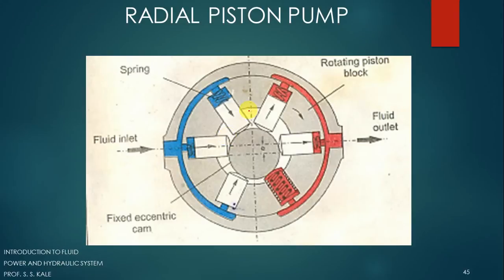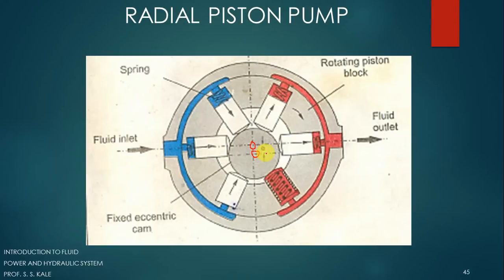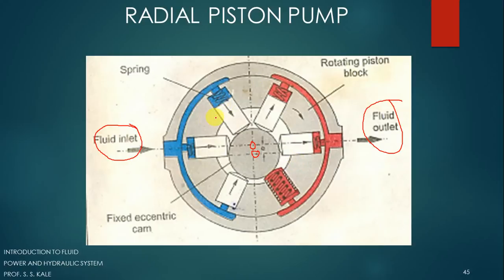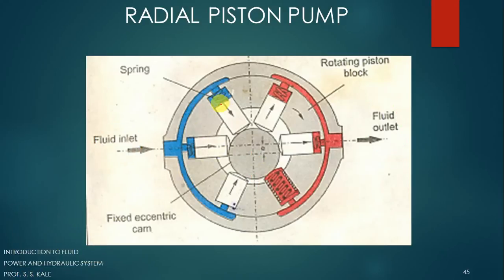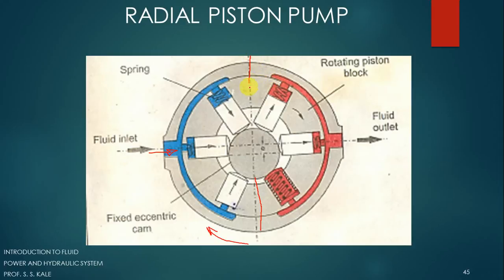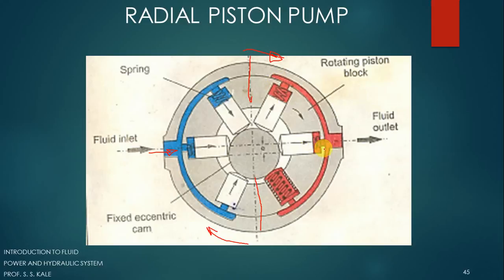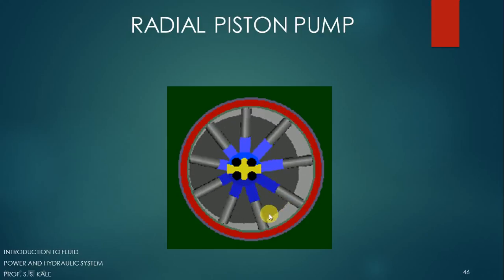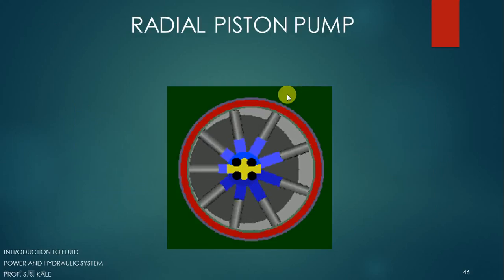Radial Piston Pump